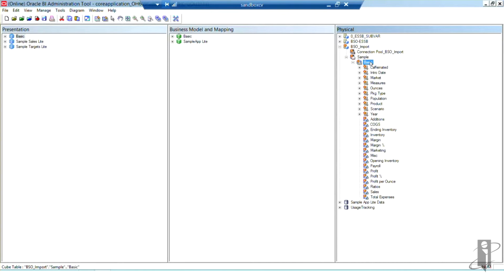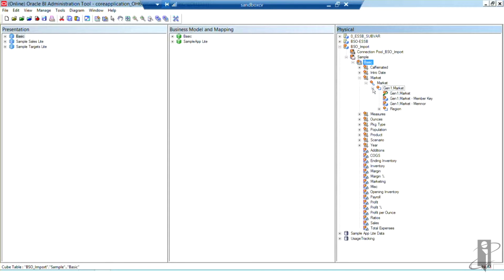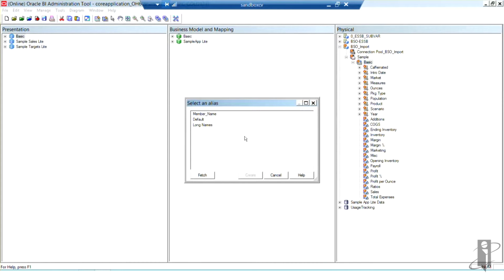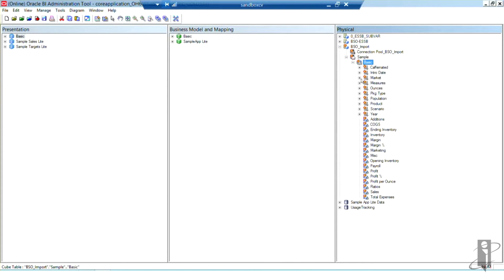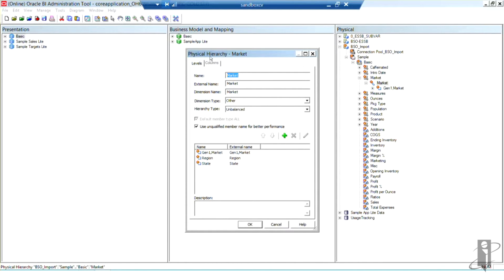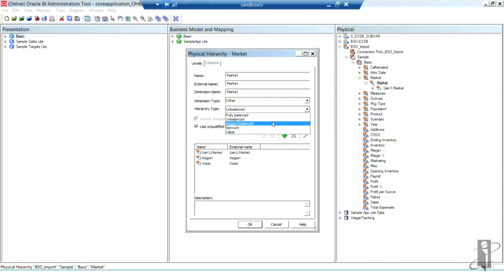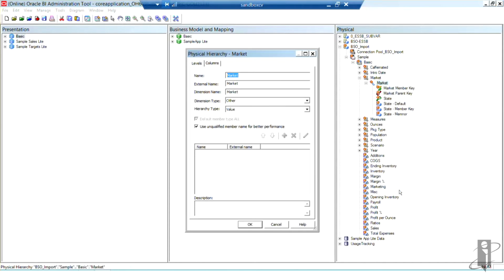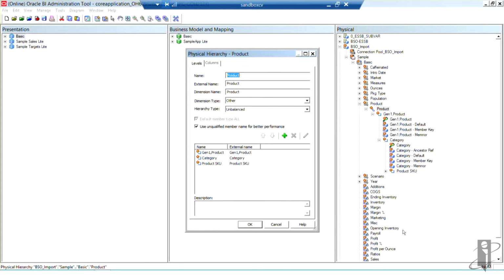Importing BSO Essbase Database into the Repository with OBIEE (Part 3)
interRel presents Look Smarter Than You Are with Oracle Business Intelligence Enterprise Edition: Importing BSO Essbase Database into the Repository (Part 3).

Carol Krajewski